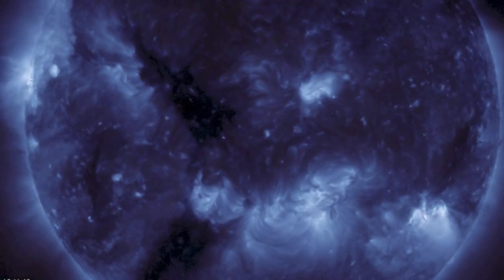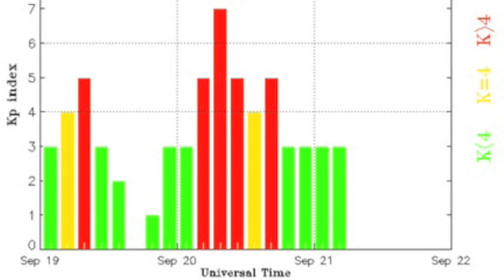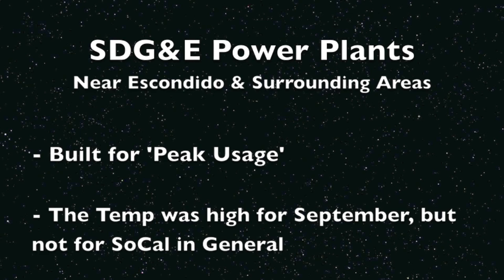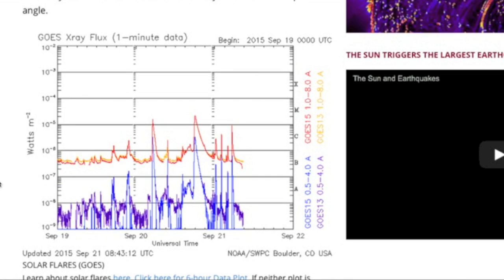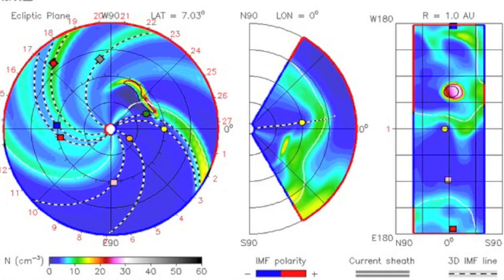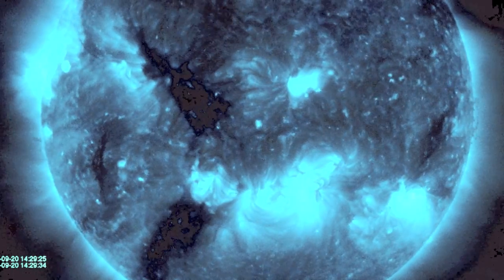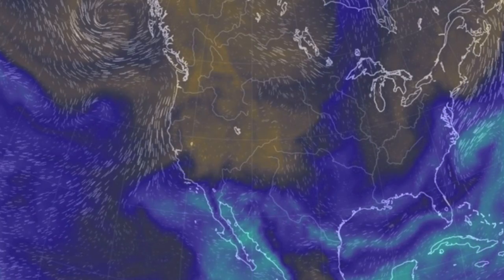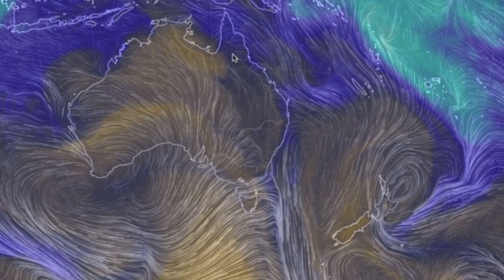Did the Sun affect the San Diego Blackout? S0 News Sept 21, 2015